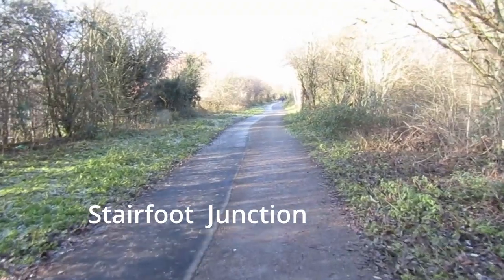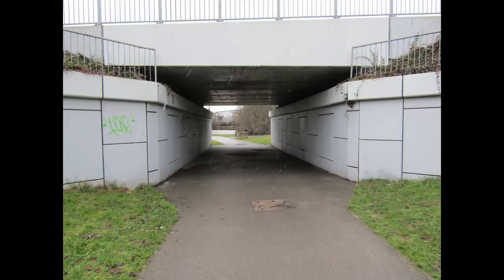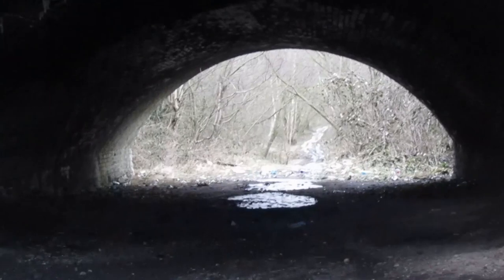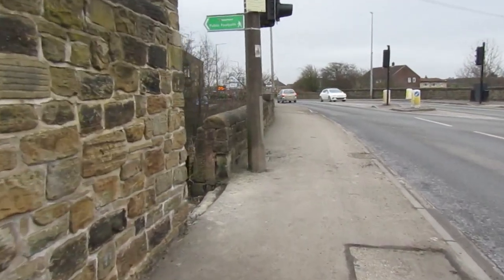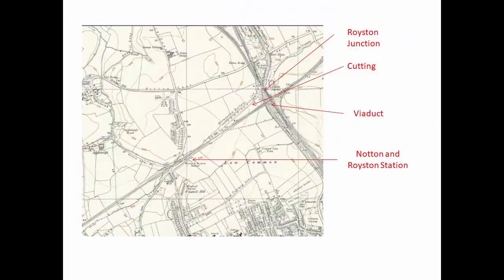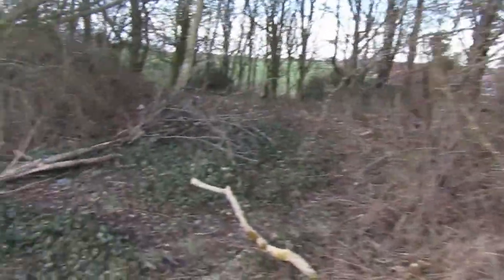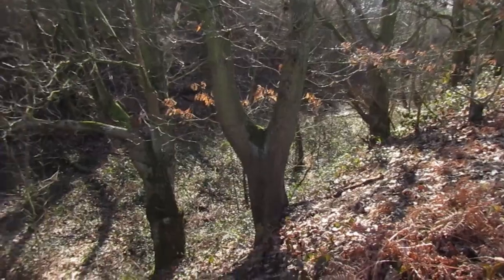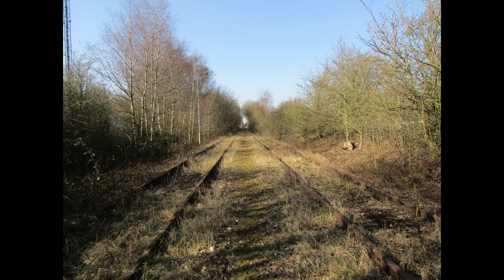Barnsley Coal Railway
Tracing the remains of the GCR line which ran from Stairfoot to Nostell.
Despite the name, passenger services ran on this line, but were discontinued in 1930.
Three stations and a goods shed, most of this line is still walkable, many relics to be found.
We filmed this over three days in early March, in heavy rain, sun and snow!